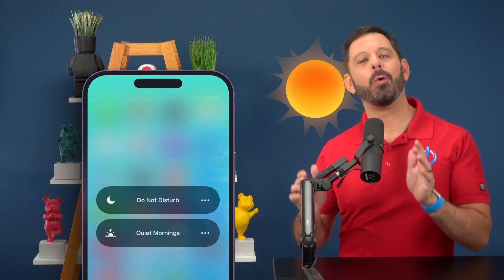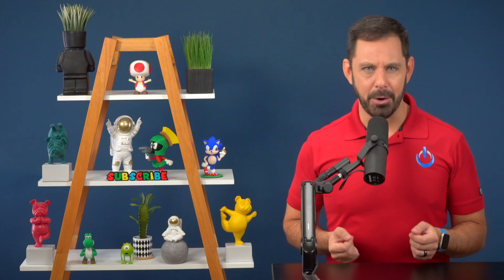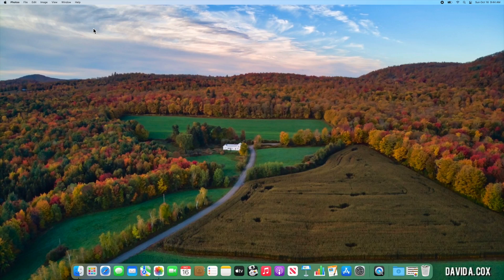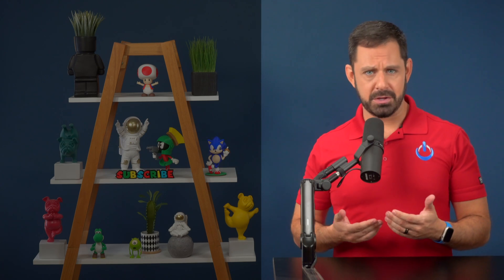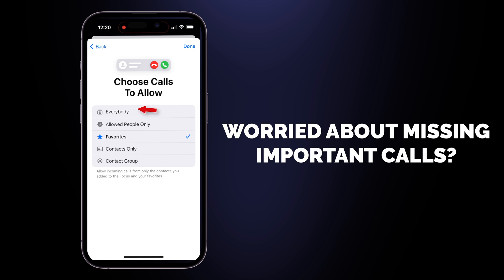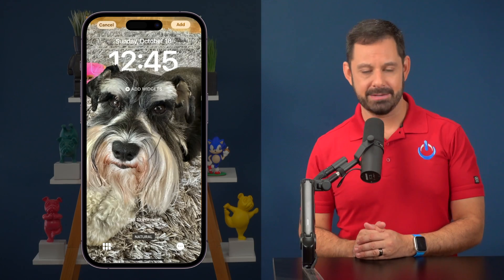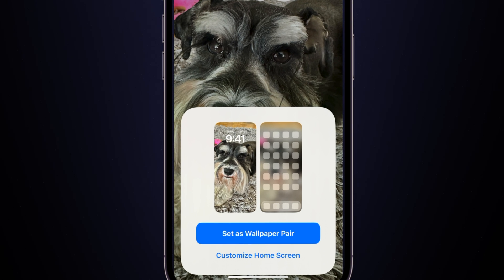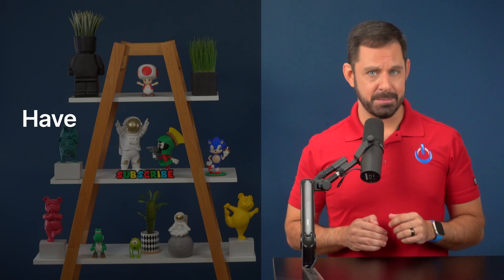Focus Modes: The Solution To Notification-sanity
Notifications blowing up your iPhone? Focus Modes just might be the solution you've been looking for!

Focus Modes allows you to receive the right notifications during the right circumstances. Anxiety is a major problem in this world and mental health experts agree that one major contributing factor is your iPhone. By reducing the number of notifications you receive during the day, we can help start to address the anxiety that is caused by technology.

CHAPTERS
00:00 Introduction
00:48 Example: How I Use Focus Modes
02:50 6 Ways To Trigger A Focus Mode
03:53 Prepping Your Wallpaper for Focus Mode
04:27 Why You Should Organize Your Contacts Into Groups
04:50 How To Create A Focus Mode
07:02 Adjusting Fonts, Colors & Widgets
08:58 Focus Filters